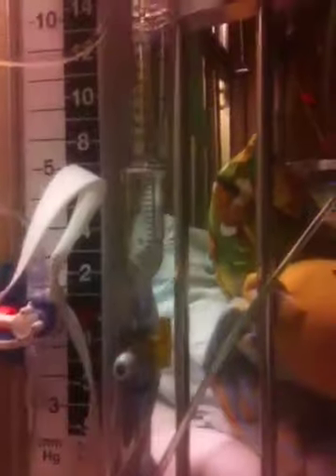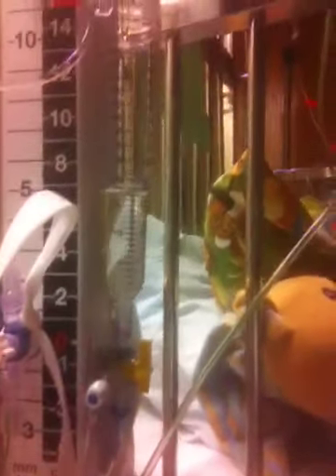Hydrocephalus video blog #2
This is the second video I our hydro series. In this video you will get a glimpse of what Layla is going through, and how her EVD works.